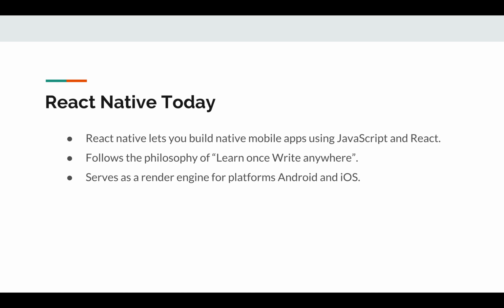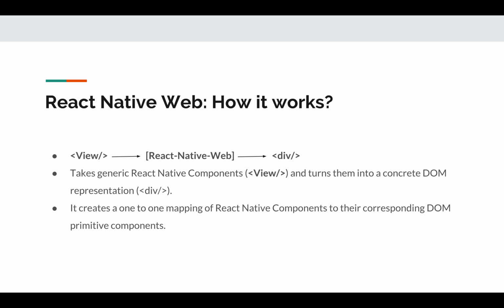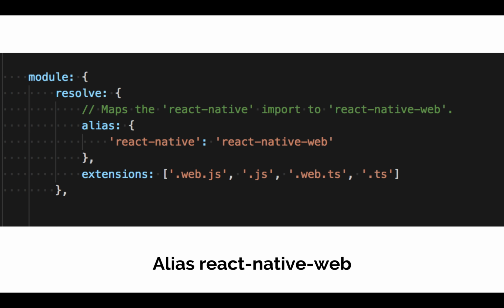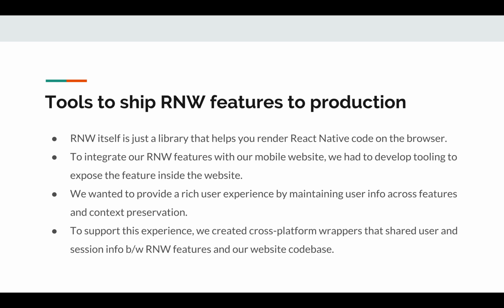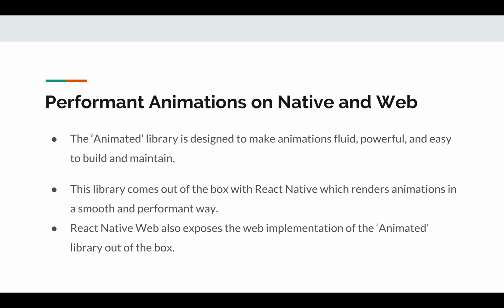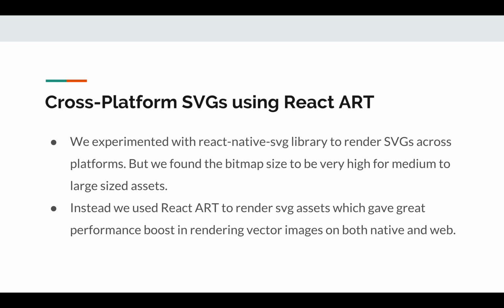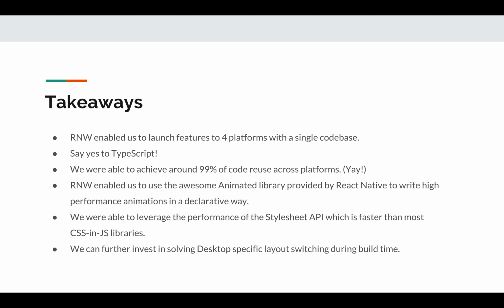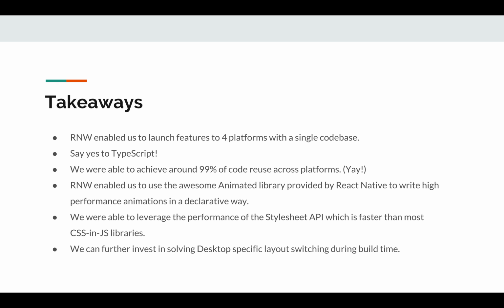Truly Cross-Platform React Native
ReactFoo 2019 Talk Proposal